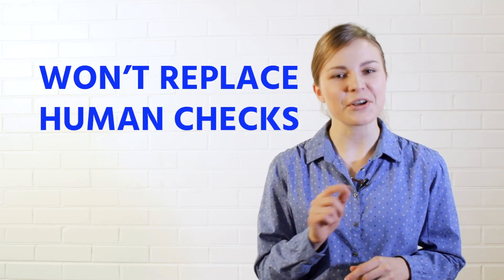The Role of AI in Existing Mobile Testing l Bits&Bytes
Artificial Intelligence has many features that can help your mobile app development process. What is it's role in app development and how to take advantage of it? You'll find al the answers in this video.

Artificial Intelligence testing can add a lot of value to your existing testing efforts. Do you know how to take advantage of it?

AI-driven exploratory testing makes sure that all existing functionalities and user flow work as normal. It can also identify new bugs or issues found while exploring the app.

QA teams can use AI-driven testing to supplement their testing efforts in addition to their usual manual, exploratory or scripted automation. You can increase test coverage in a limited time with greater accuracy.

With AI-based tools like Bitbar AI Testbot, you can perform automated, codeless testing for sanity checks. Don’t worry, it won't replace the human checks that are required for the exploratory and risk-based testing.

Why don’t you try Bitbar AI Testbot on your apps and see how it performs?